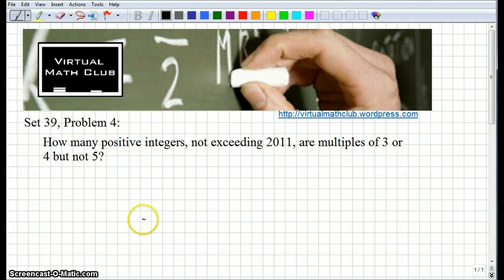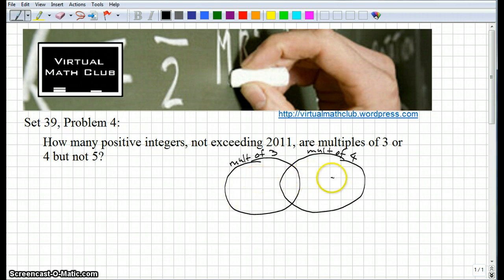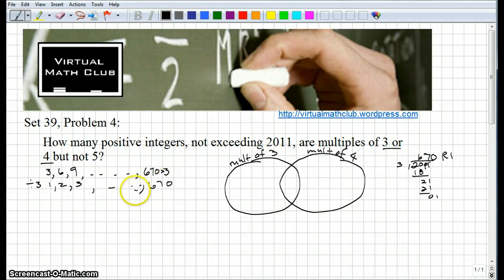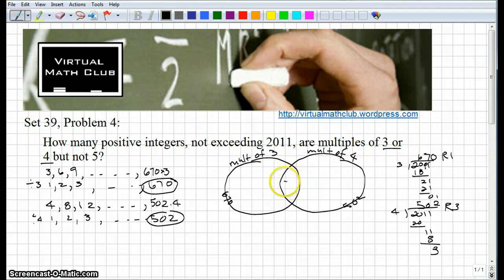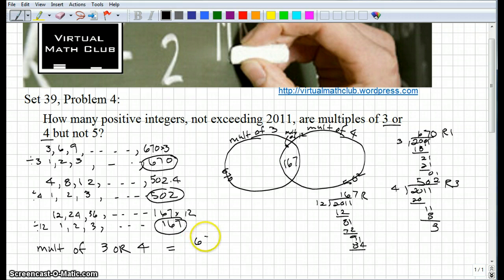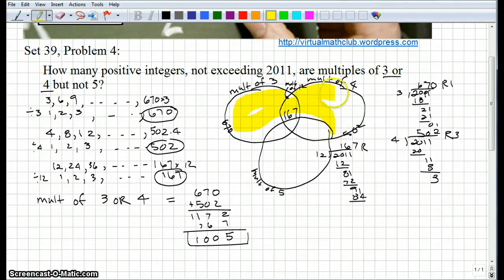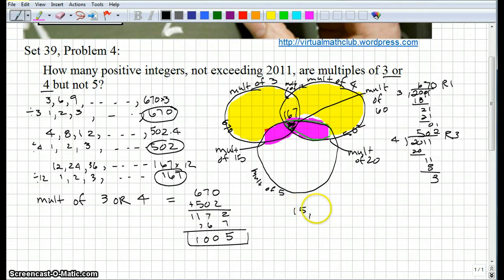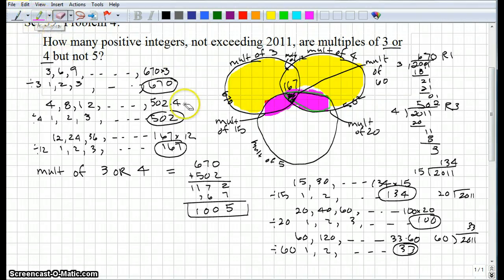Set 39 Problem 4 Part 1